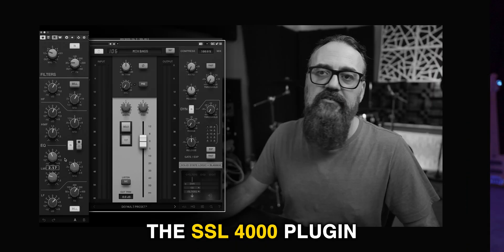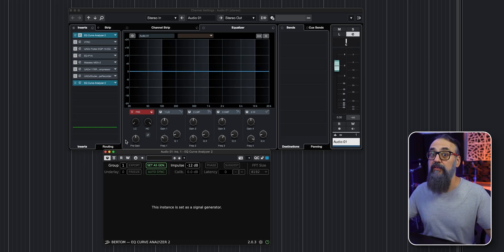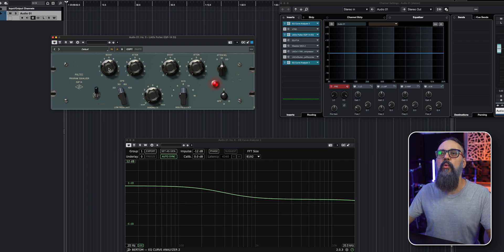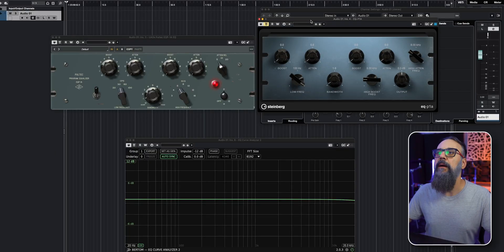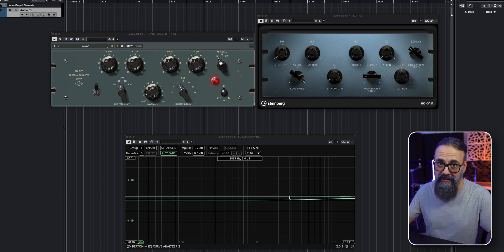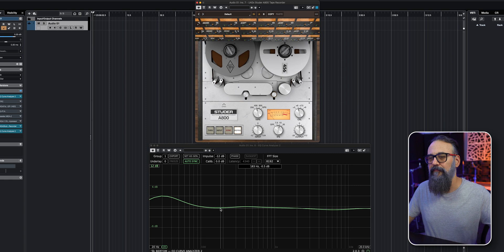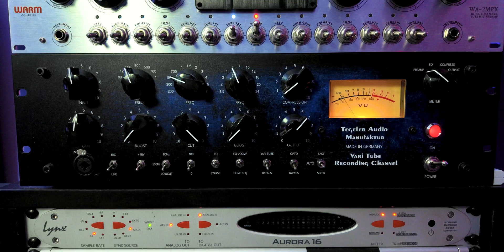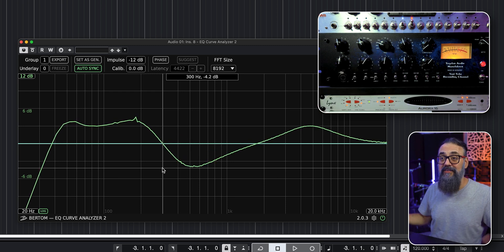The Best FREE Plugin Analyzer You Haven't Heard Of!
🔥 DOWNLOAD the FREE GUIDE "THE FUNDAMENTALS of COMPRESSION"

Here's a nice tool that looks at the EQ curve of any plugin, and also analog gear. The Bertom EQ Curve Analyzer V2 can be a good learning tool to learn more about the plugins you work with.

ELEVATE YOUR SKILLS NOW ➜ JOIN OUR COURSES
➡️ Get FULL CONTROL over CUBASE with our course THE ULTIMATE GUIDE TO CUBASE

➡️ Craft Professional, Radio-Ready Mixes Using Only the Tools Available to You in CUBASE with The Ultimate CUBASE MIXING Masterclass

➡️ Discover the secret to recording amazing sounding tracks, in the comfort of your home studio, with the gear you already have with our course PRO HOME RECORDING WITH CUBASE

⏰ Timestamps ⏰

0:00 - Intro
1:15 - How to use the Bertom EQ Curve Analyzer
2:20 - Analyzing Pultec EQ and its AQ curve
4:45 - Comparing Pultec EQ with Steinberg's EQP1A plugin
7:20 - Analyzing a tape emulation plugin
8:25 - Analyzing changes in EQ curve with an 1176 compressor
9:08 - Analyzing analog gear EQ curve and its effects on sound
11:00 - Is it a full replacement to Plugin Doctor?